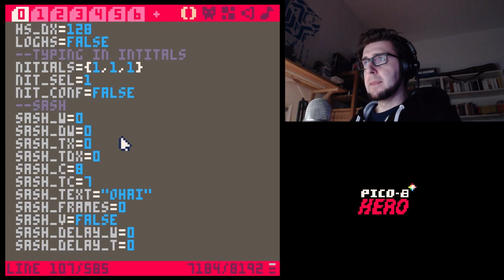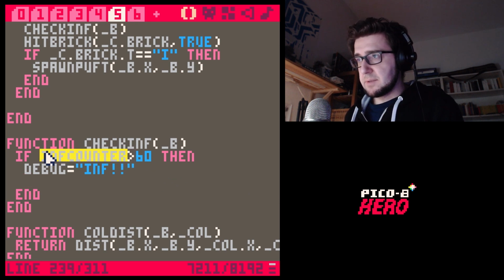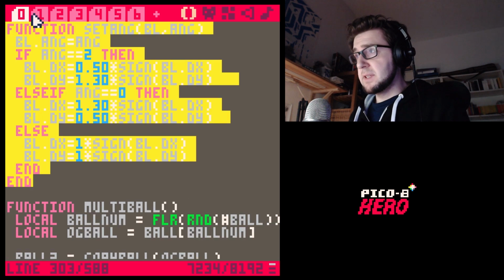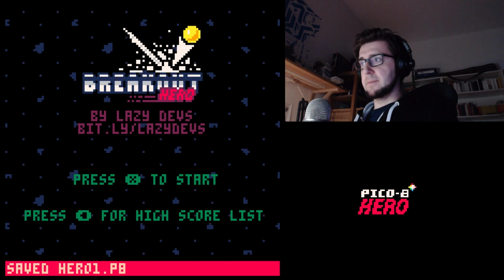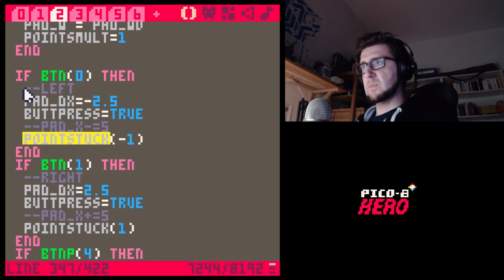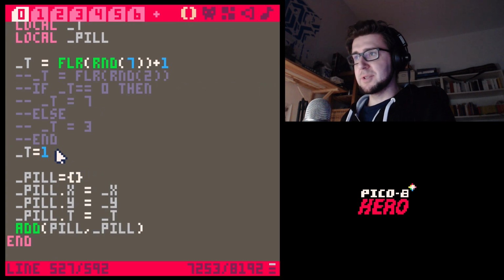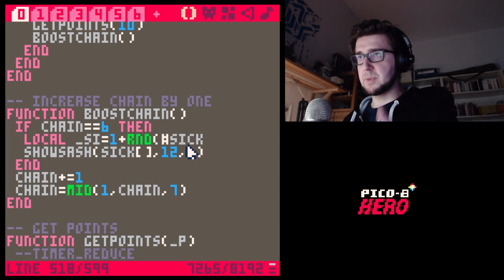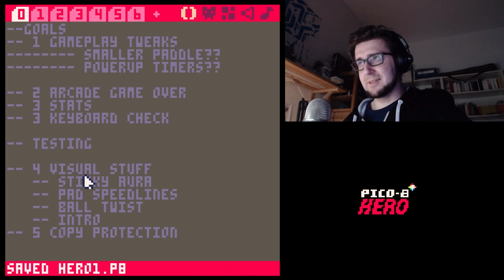Breakout #59 - Infinite Ball - Pico-8 Hero